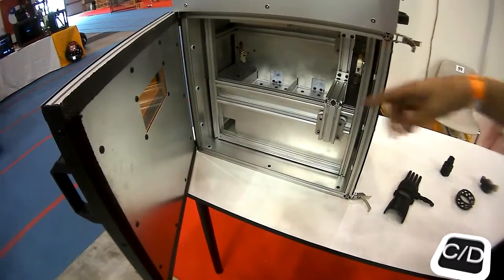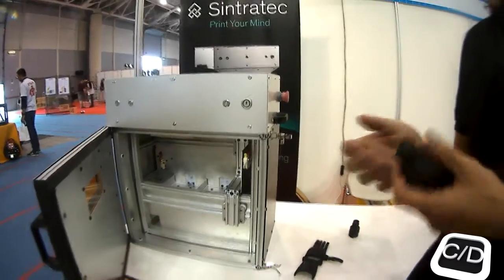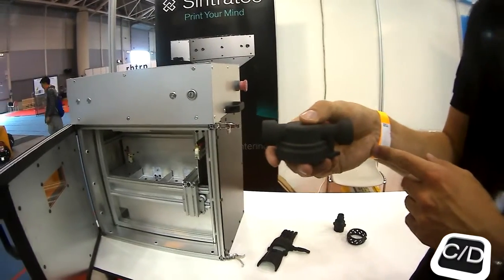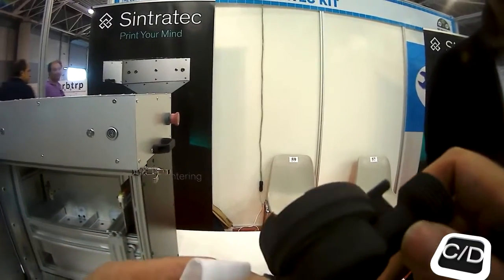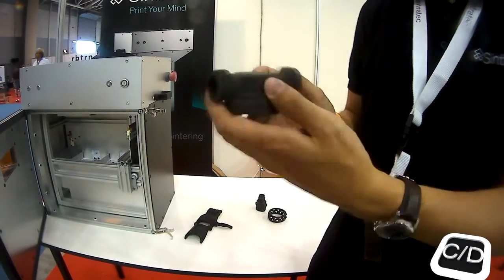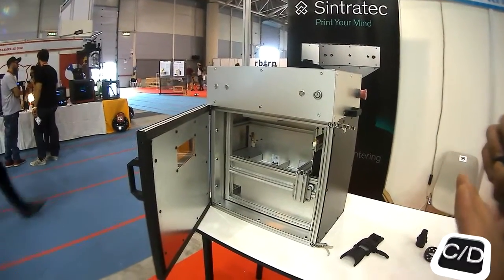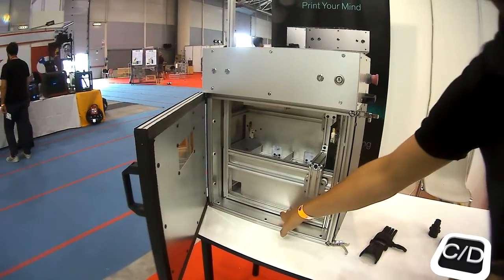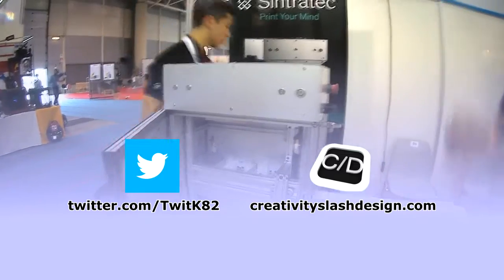MFR2016 - Sintratec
All the references to the videos will be shown on the blog's article.